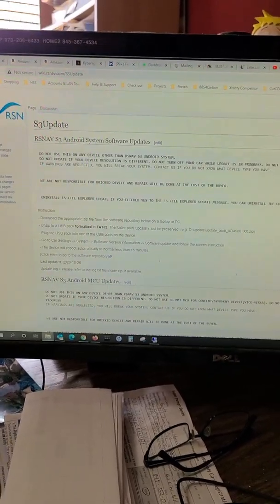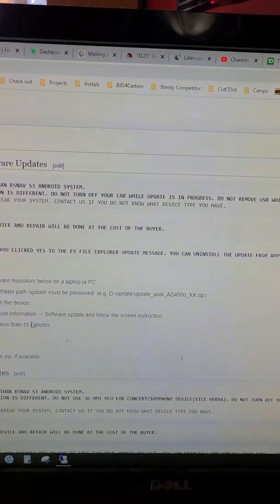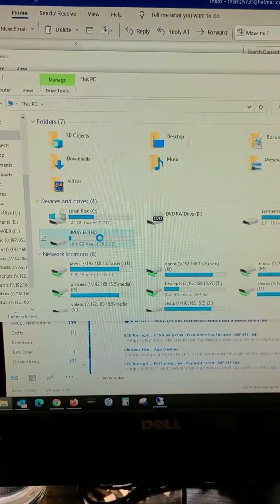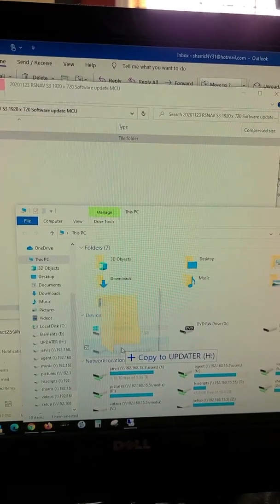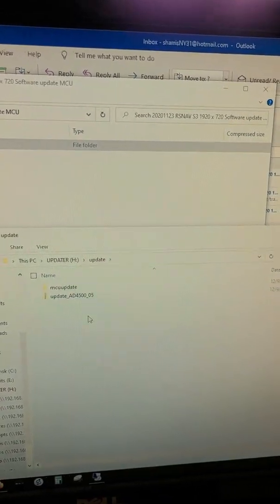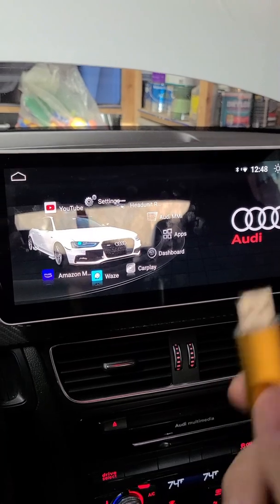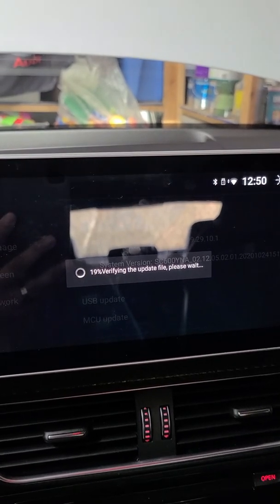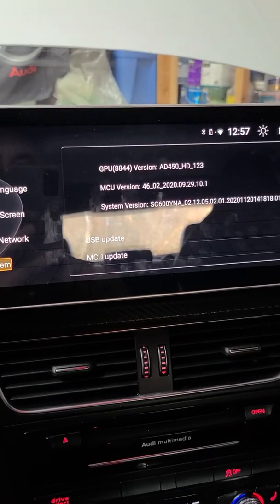RSnav S3 software update with USB creation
From time to time you may need to update your RSnav.  With the S3 this is much easier than in the past.  However the process has changed slightly from the instructions on the wiki so after a few people told me they had issues with it I recorded a new video that reviews creating the USB drive and some other minor gotchas.